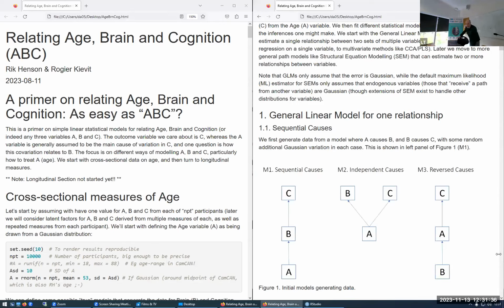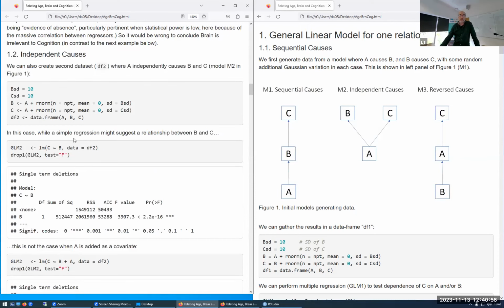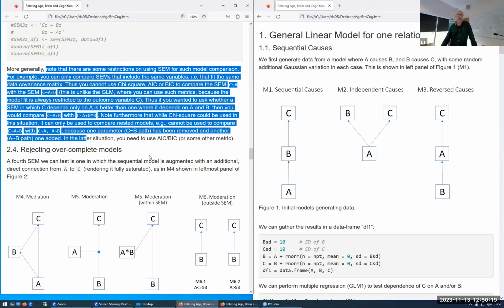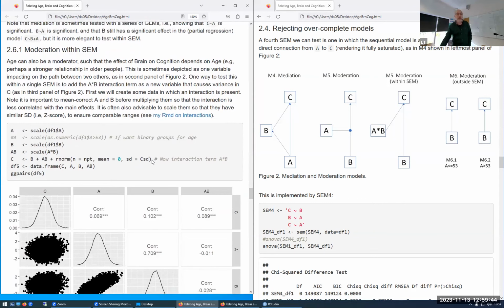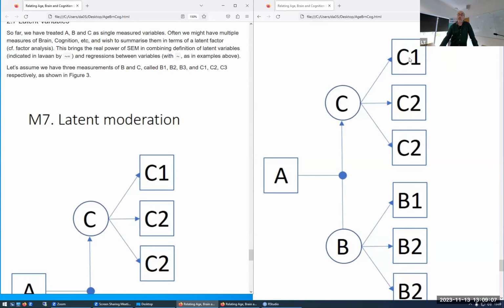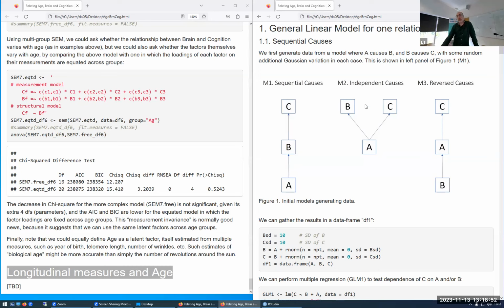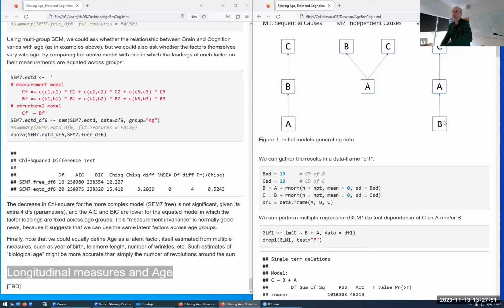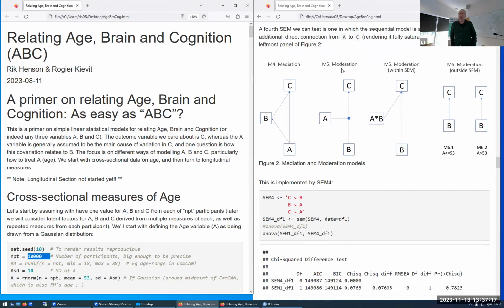MMM (Monday Methods Meetings) - Relating Age, Brain and Cognition (Rik Henson)